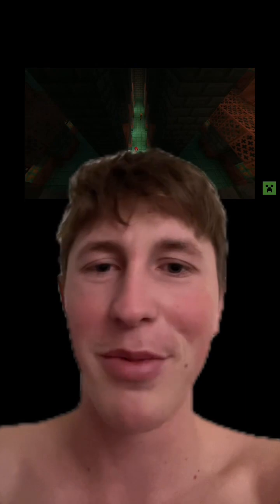EVERY New Minecraft 1.21 Update Feature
Hey everybody! Minecraft’s yearly event - Minecraft Live￼ - just ended so I figured I would share with you all what they announced!

I should also mention that I filmed this in my bed, which is why I am without a shirt and I look kind of rubbish